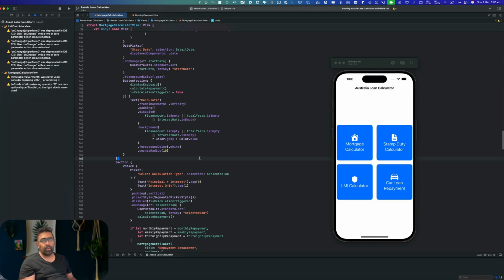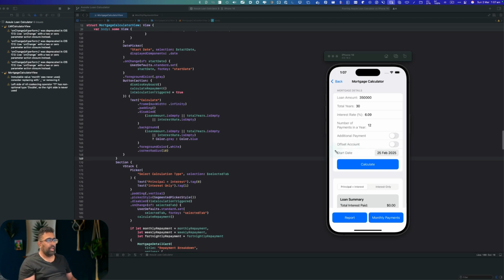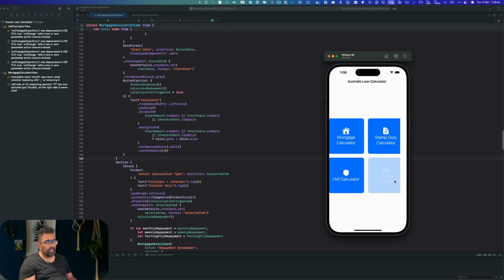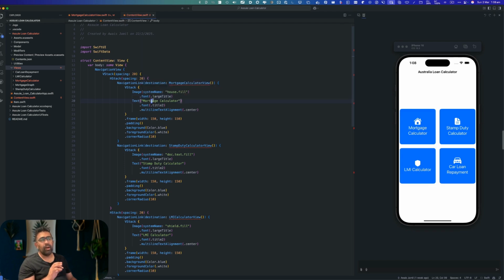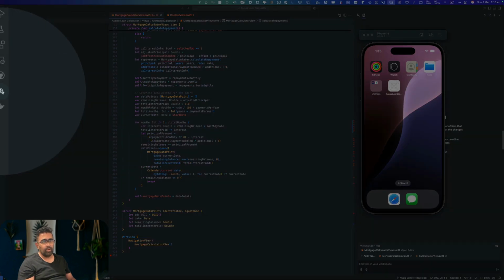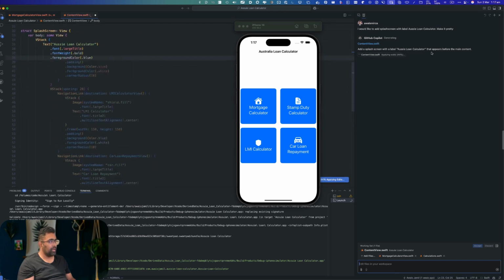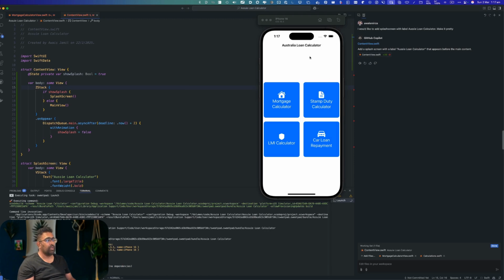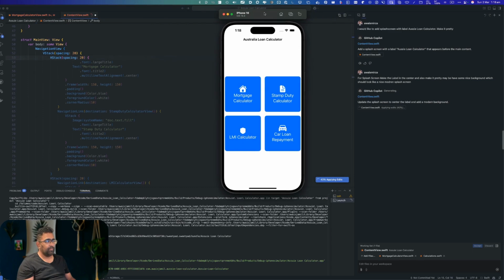How GitHub Copilot Helped Me Build an iOS App Fast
This is a video about AI build my splash screen in 10 second

00:00 Introduction and Overview
00:12 Application Walkthrough
01:34 GitHub Copilot in Action
02:28 Adding a Splash Screen
02:45 Using Sweetpad Extension
04:11 Final Touches and Conclusion